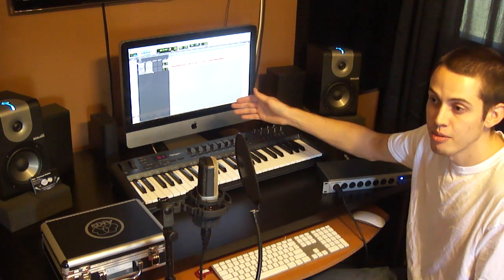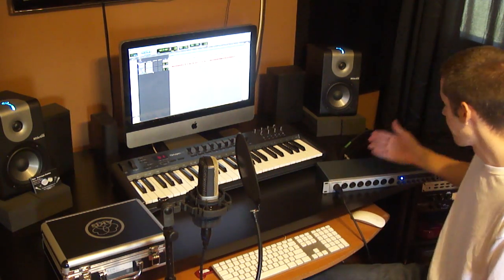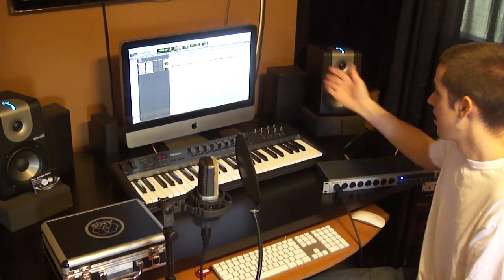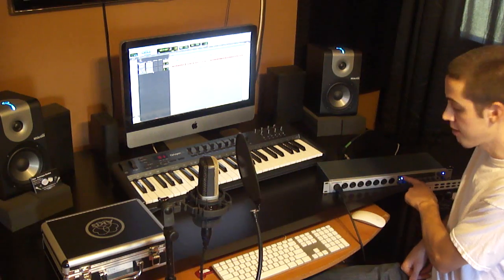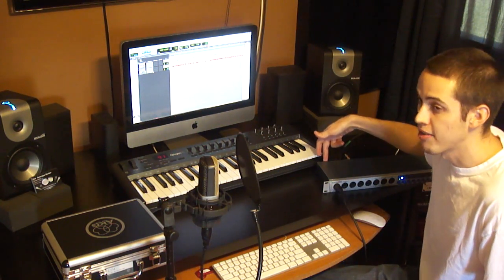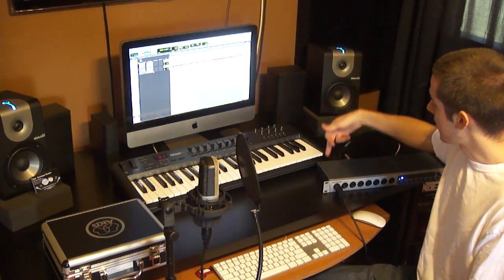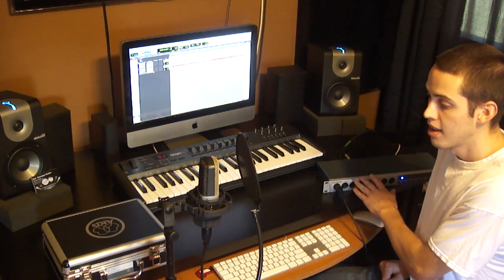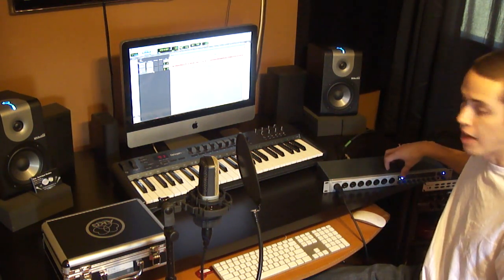How to set up a home recording studio - The basics needed to get started - HipHopAudioSchool.com